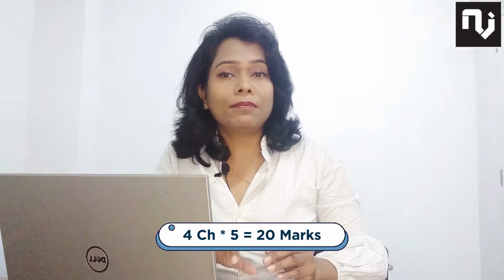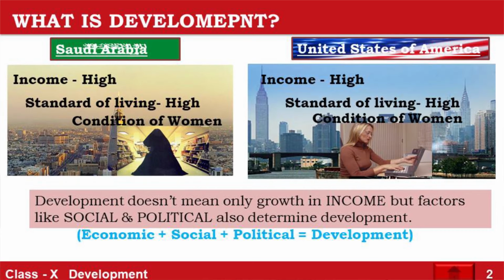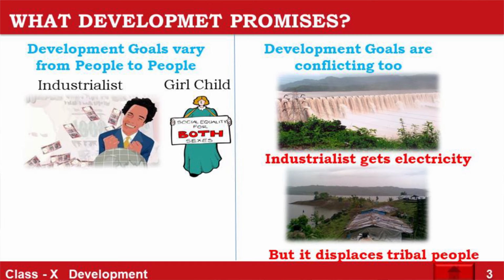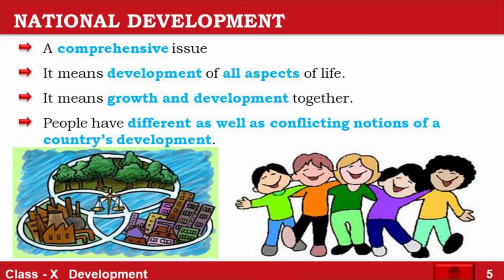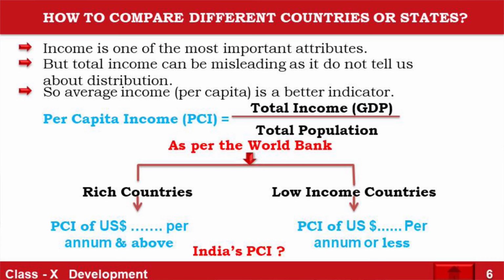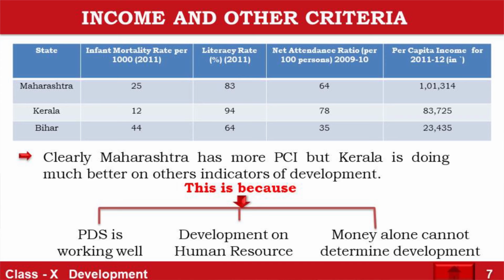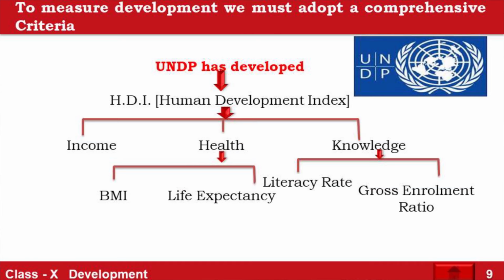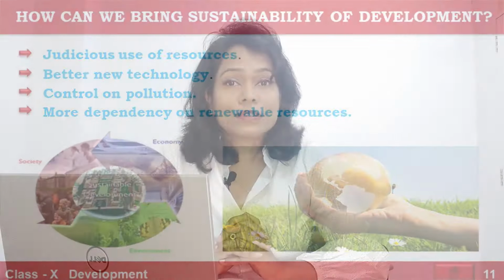Development I CBSE Class X | Social Science | NCERT | Dr. Nisha Varshney